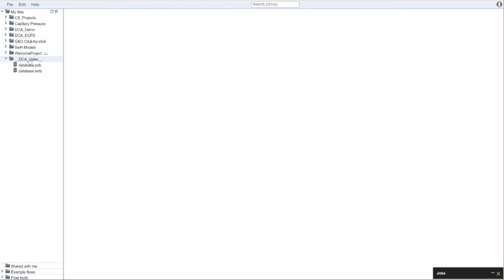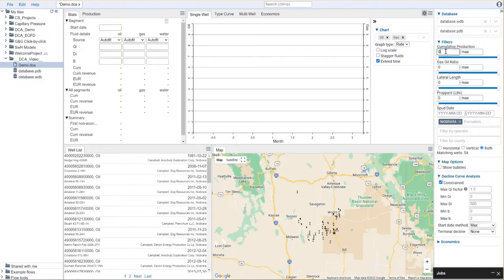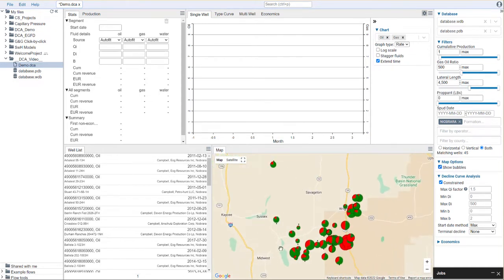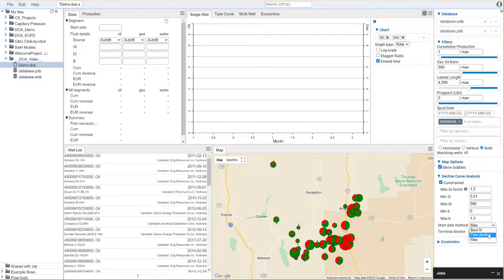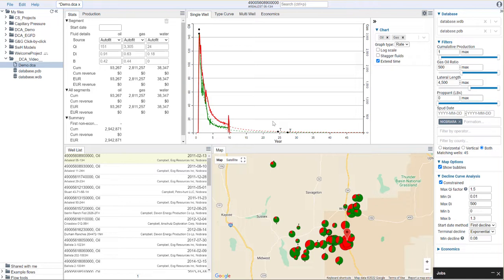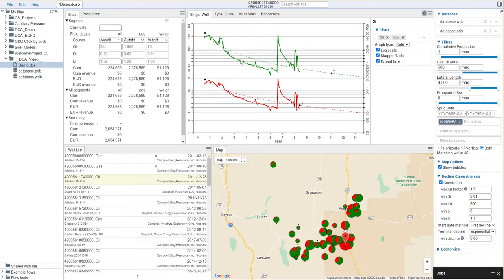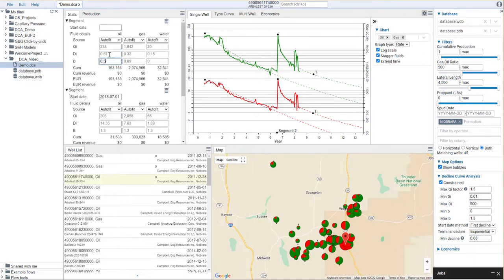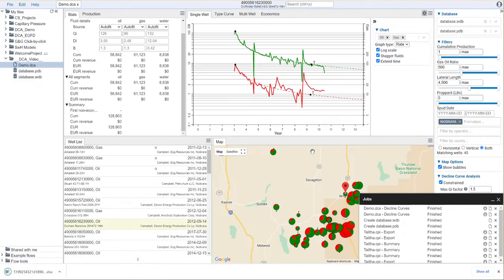Danomics: Decline Curve Analysis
In this video I demonstrate how you can quickly perform a decline curve analysis in the Danomics platform. I analyze a public dataset from the Powder River Basin and focus on the Niobrara Formation.